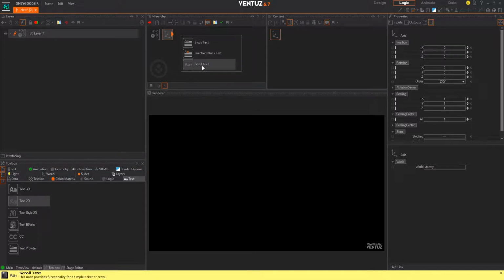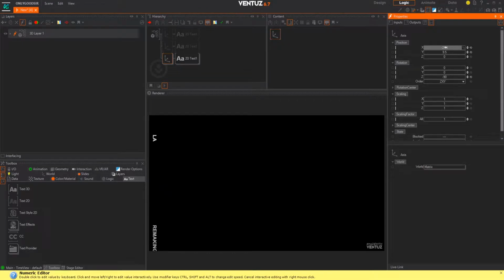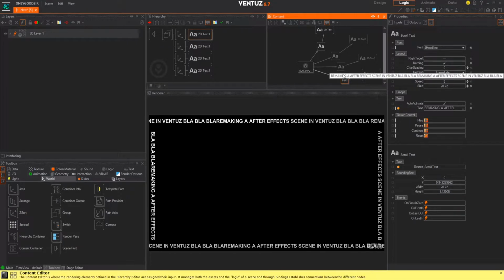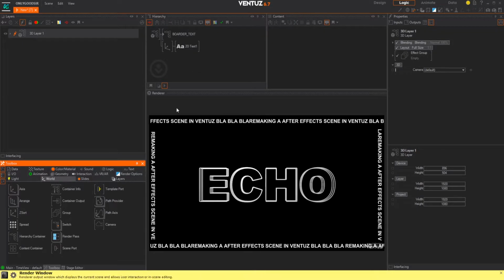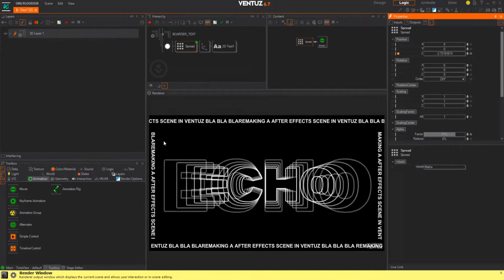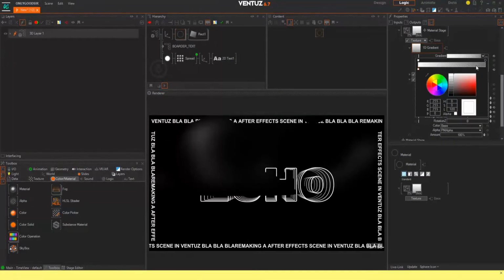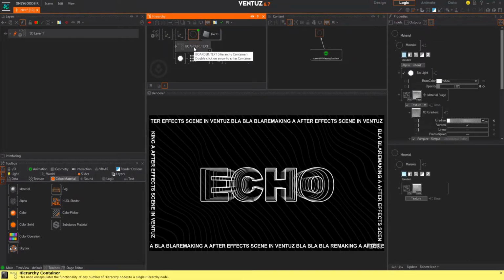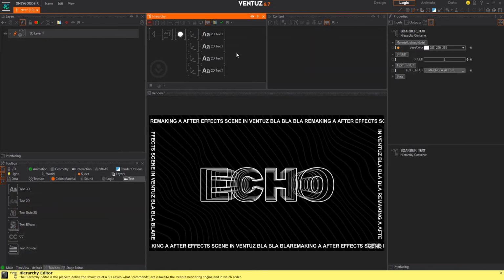How to Recreate a after effects scene in Ventuz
just a short video recreate a after effects scene in Ventuz, the great thing with ventuz it's all in realtime don't need to wait for it to render ;)